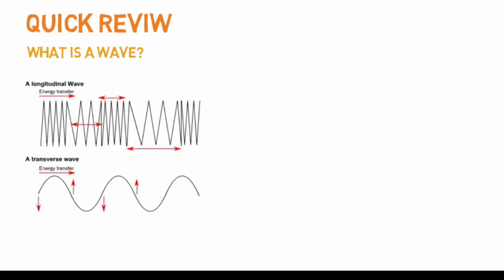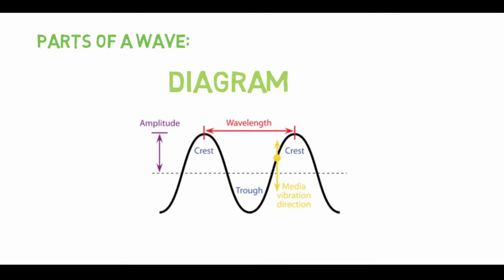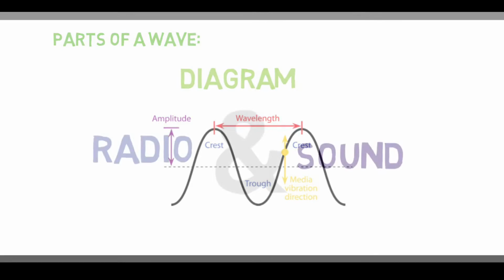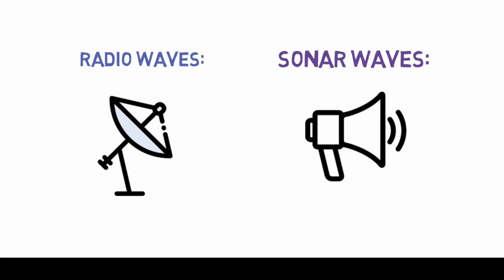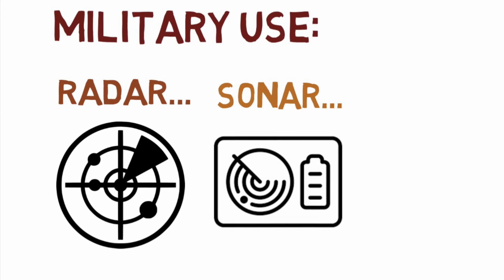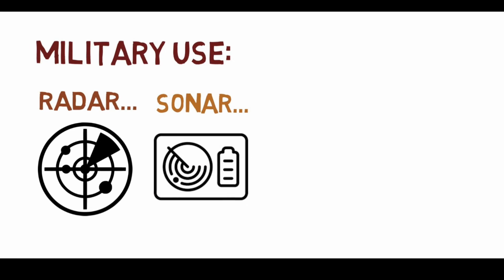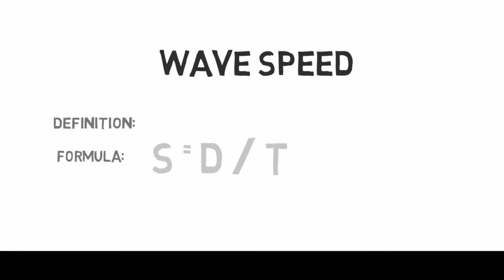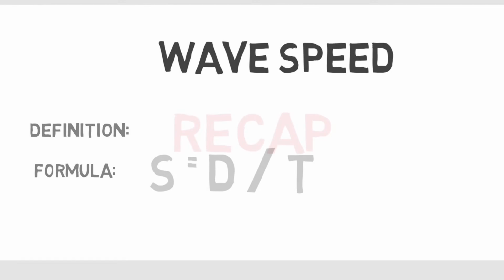Use of Radar and Sonar waves in the Military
Enjoy my hard work!!!